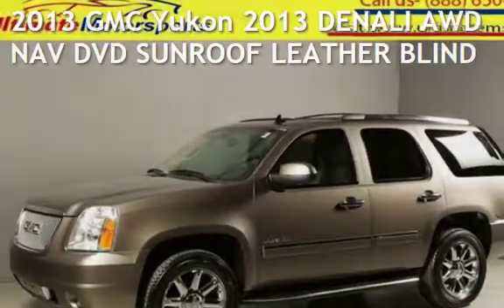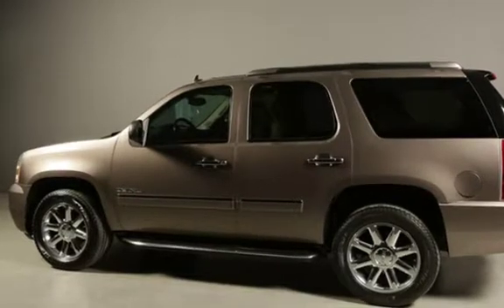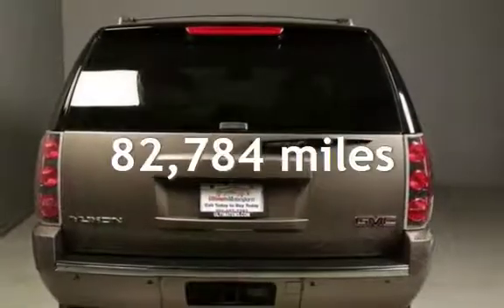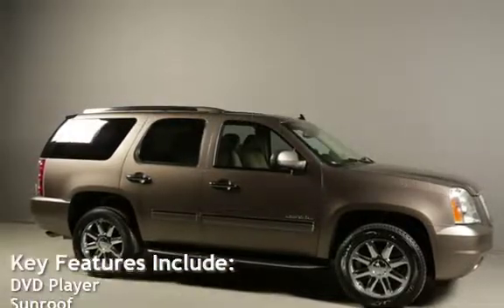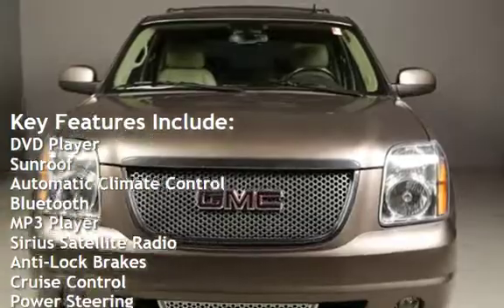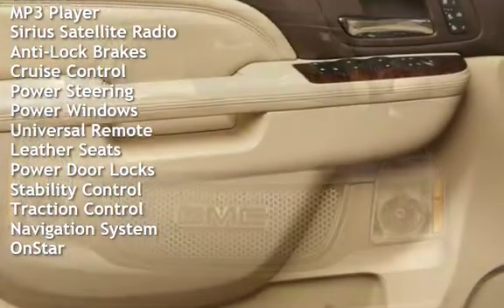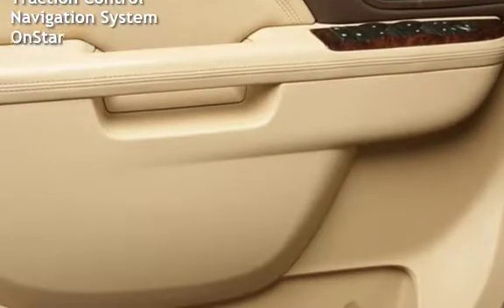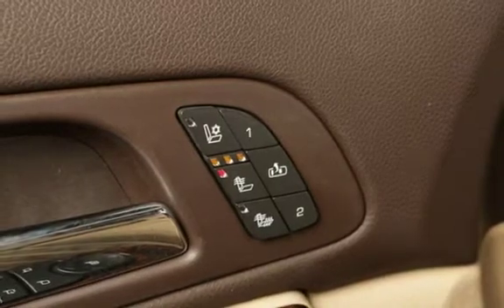2013 GMC Yukon 2013 DENALI AWD NAV DVD SUNROOF LEATHER BLIND for sale in HOUSTON, TX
REAR DVD ENTERTAINMENT !
LEATHER !  WOOD !
PREMIUM BOSE SOUND SYSTEM !
HEATED AND COOLED SEATS !
REAR HEATED SEATS !
7 PASSENGER 3RD ROW SEATING !
POWER LIFT-GATE !
RUNNING BOARDS !
ROOF RACK !
REMOTE START !
BLUETOOTH !
FOG LIGHTS !

20+ PICTURES BELOW AFTER DESCRIPTION

Beautiful Magna Steel Metallic on
Beige Leather With Wood Trim Interior!!